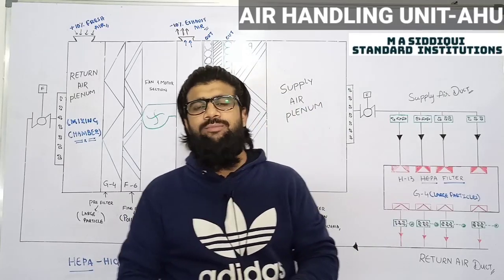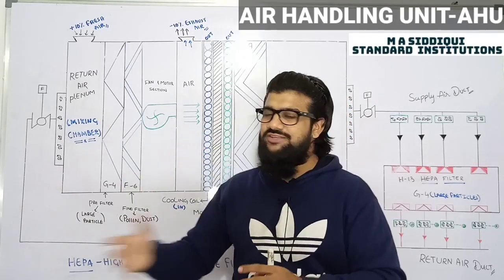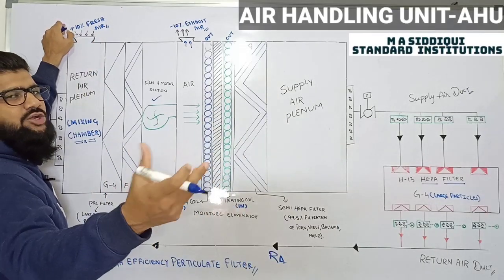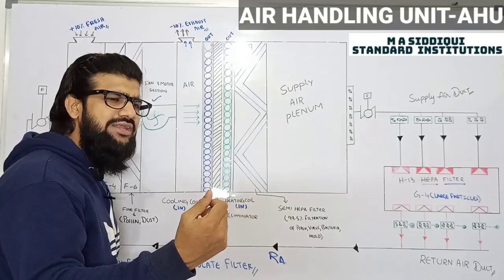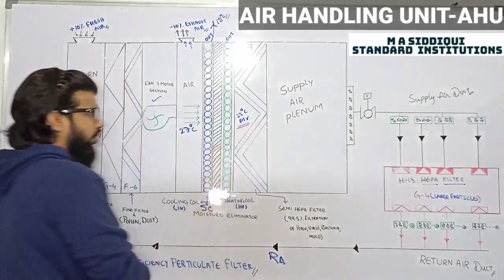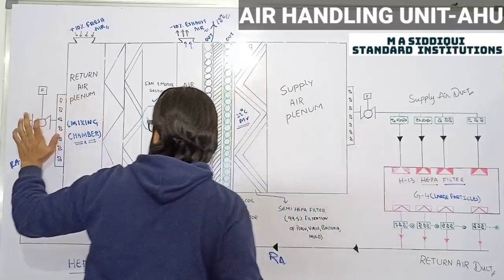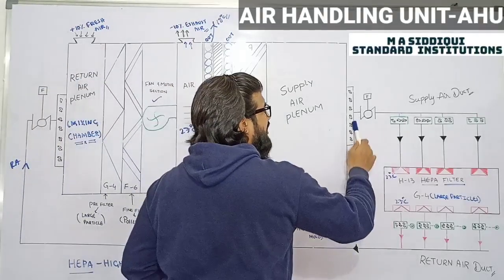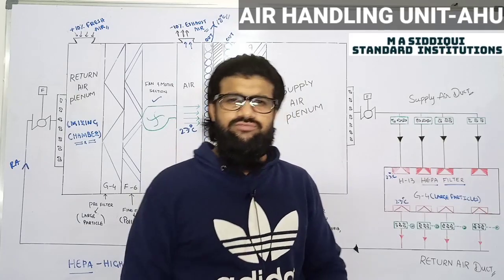Air Handling Unit - AHU